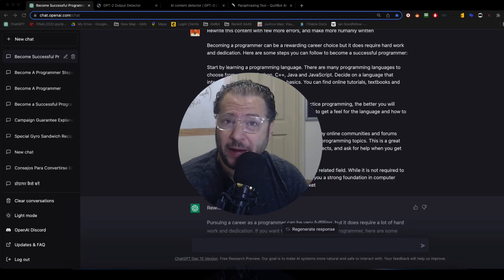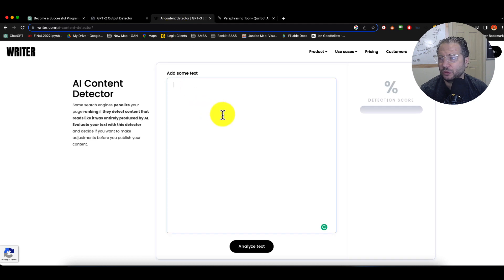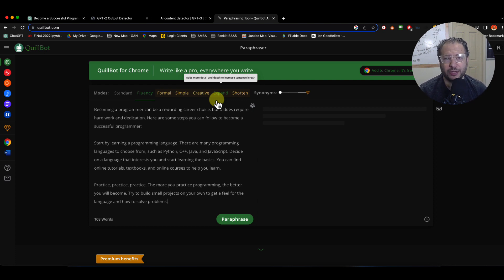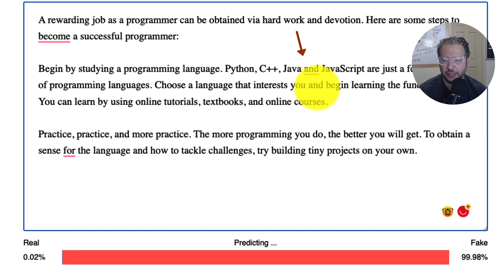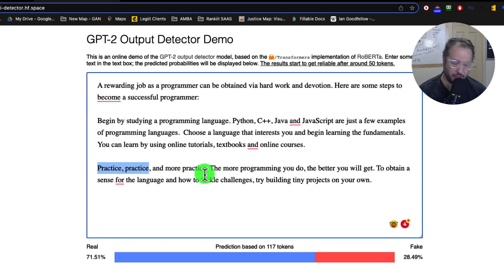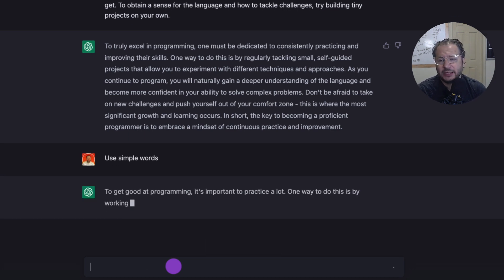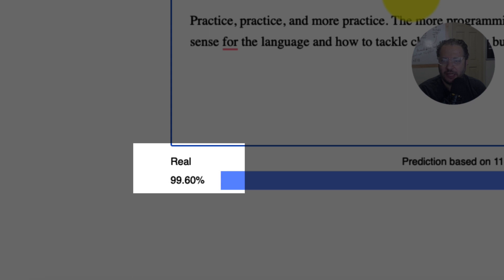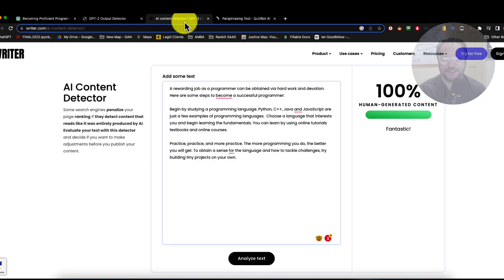Chat GPT's Secret Weapon: How I Tricked AI Detection Programs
Are you curious about Chat GPT and how it stacks up against AI detection programs? In this video, I put Chat GPT to the test and discover a trick that allows it to outsmart these detection programs.